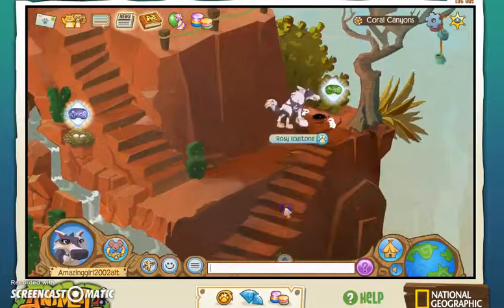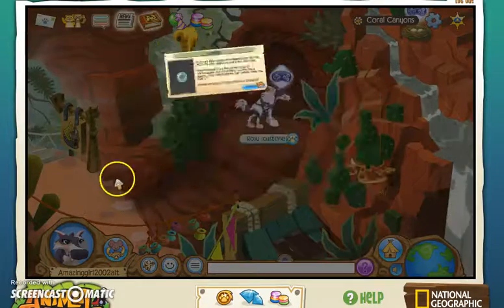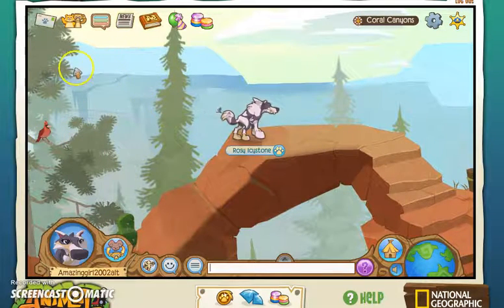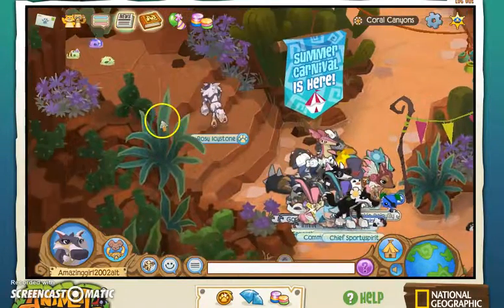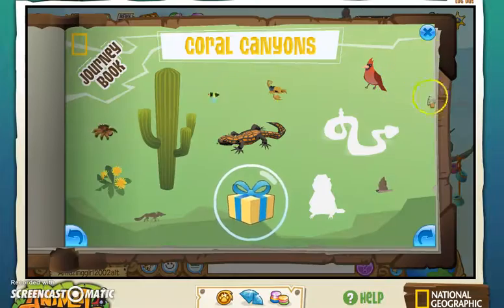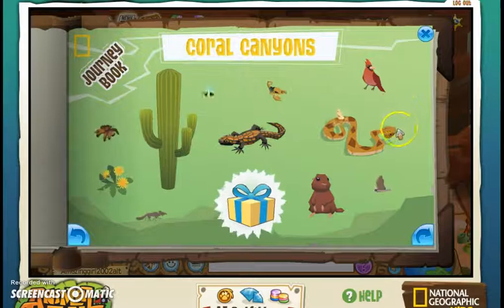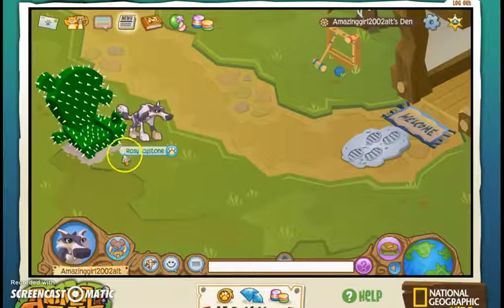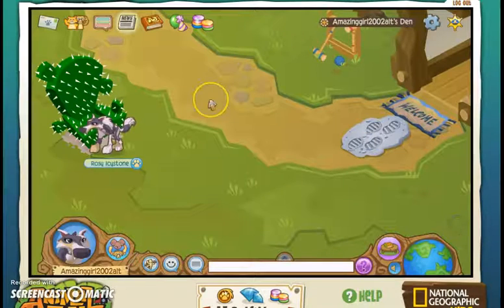| Animal Jam | How to find all the animals in Coral Canyons!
Hope this video helps you find the animals!